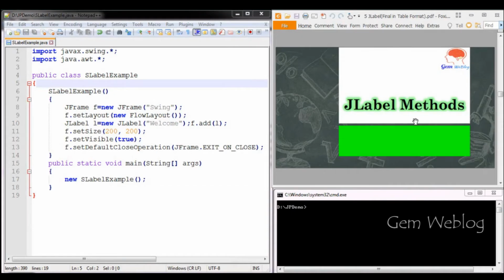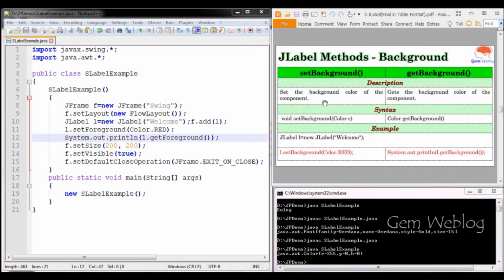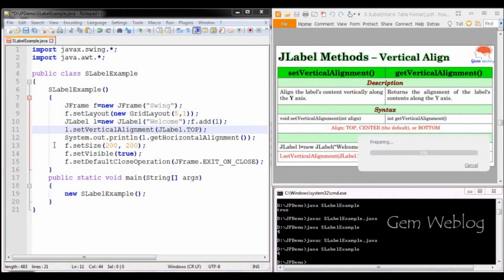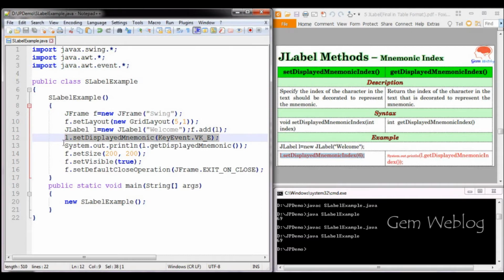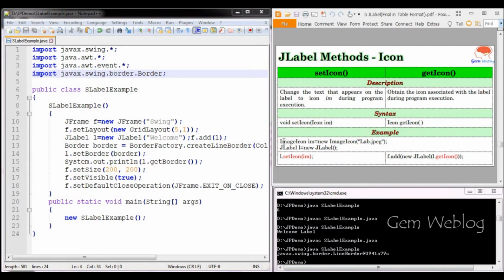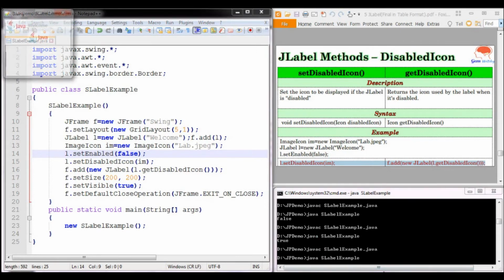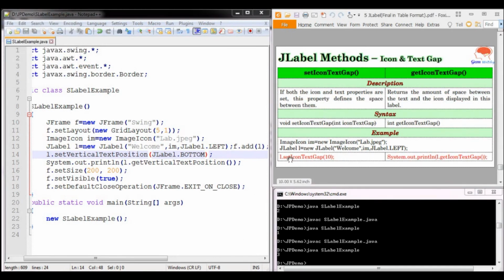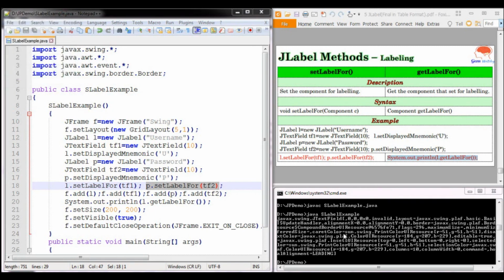Java Swing GUI Part #6: JLabel Methods | JLabel methods Tutorials in GUI | Methods of JLabel